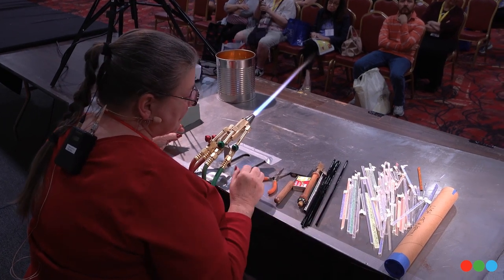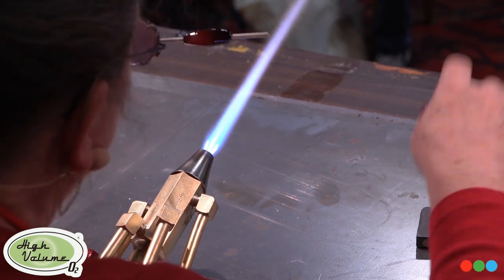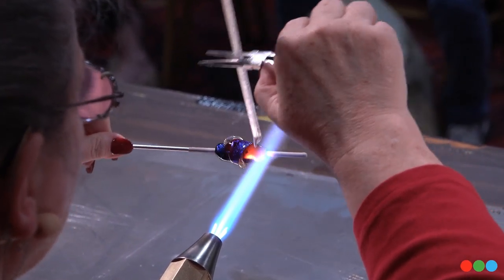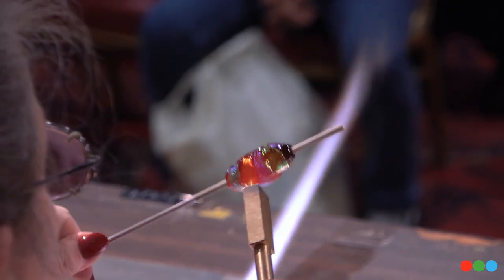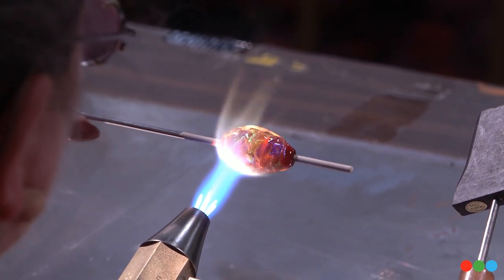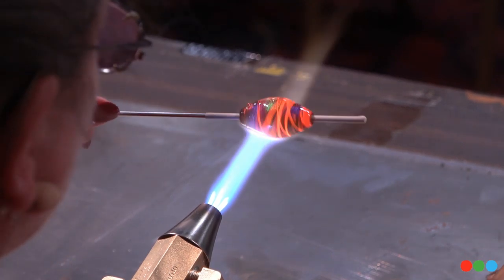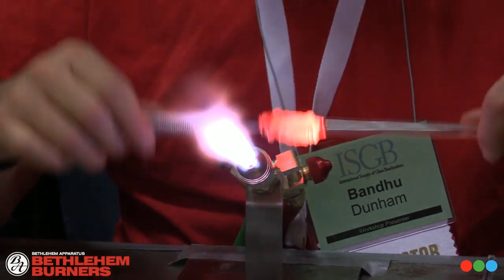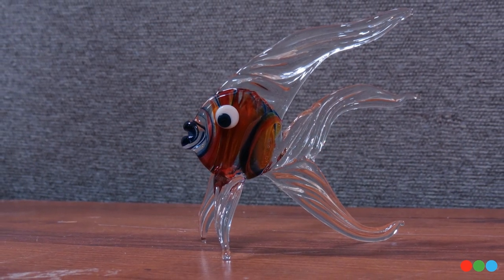Layered Dichro Bead w/ Lisa St. Martin - Bandhu Bonus Footage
Glass Central Station is honored to present this content from the 2019 Glass Craft & Bead Expo.  Lisa St. Martin is an artist and educator who has worked with hot glass for over 40 years.  In her demonstration, she created a bead with multiple layers of dichroic glass, sharing critical advice applicable to any COE.  Also featured is Bandhu Dunham, author of "Contemporary Lampworking" who shared advice for sculpting borosilicate in bonus footage from his class "Glass Animals: Foundations of Form."  Highlights from the 2019 Gallery of Excellence round out this program.

Support independent coverage of our industry and get exclusive content & more